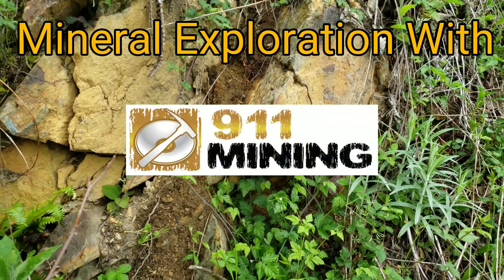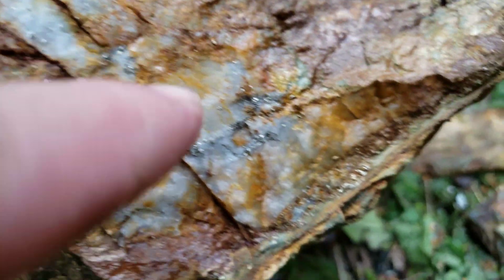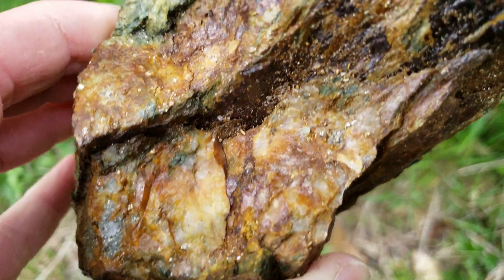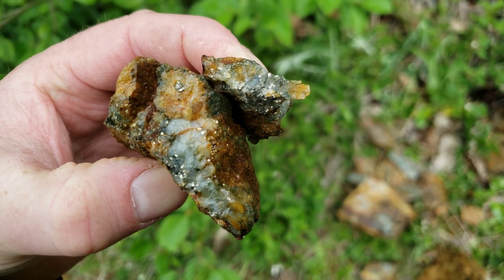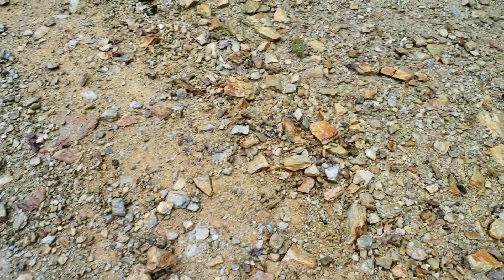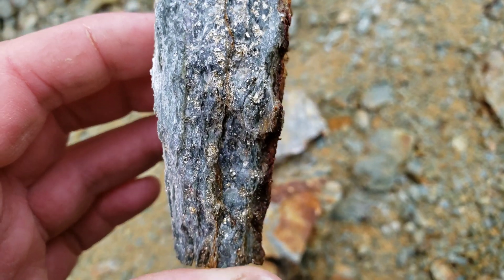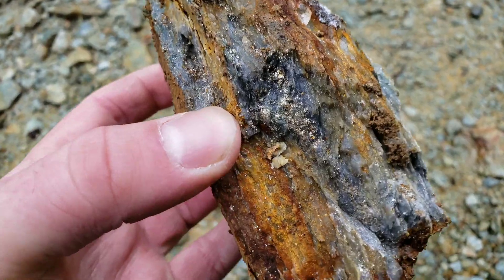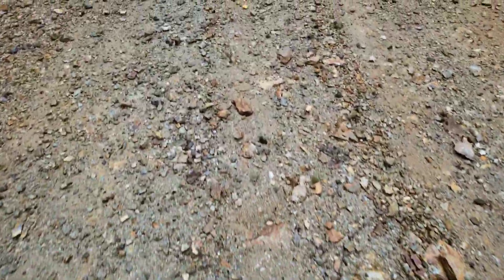Mineralized Exposure With High Grade Silver In Quartz & Graphitic Schists!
Heavily mineralized exposure with high grade silver values in quartz and graphitic schists. Silver is high grade.

911 Mining & Prospecting Co